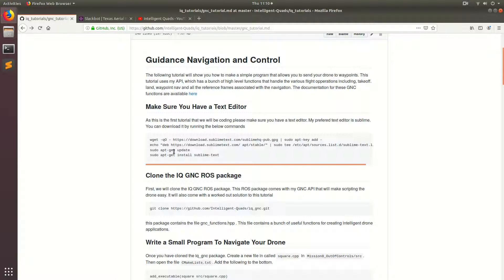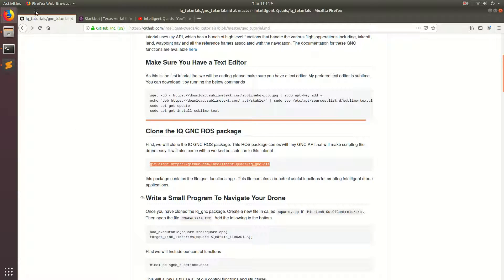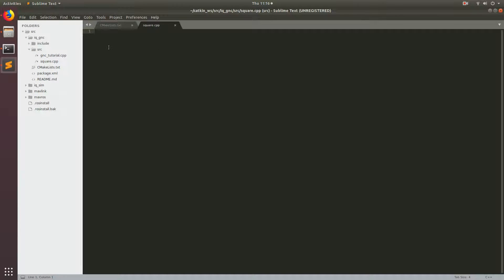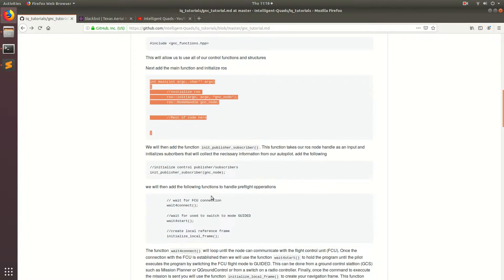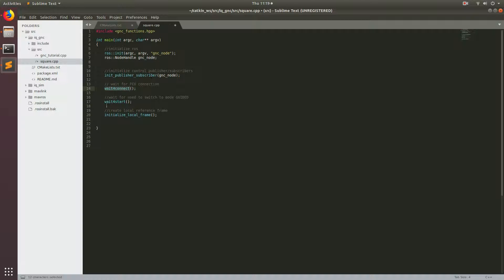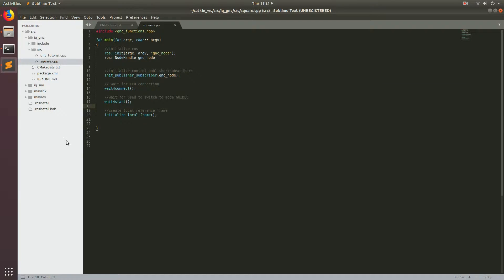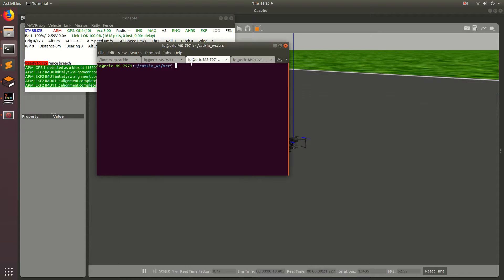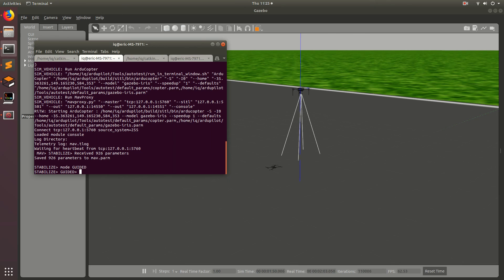07 C++ GNC Program part1: Takeoff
In this video I go over how program to fly using C++. This uses the IQ GNC API and is built off of mavros/ros. In the next tutorial I will explain how to fly the drone to waypoints using the API.